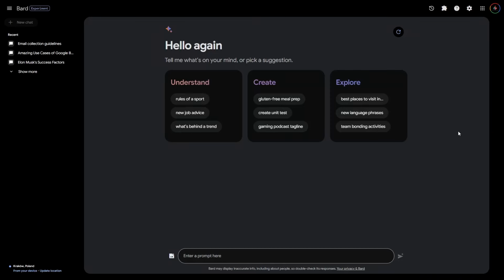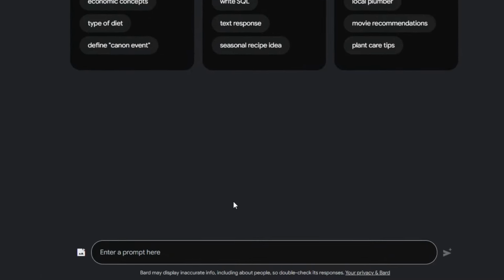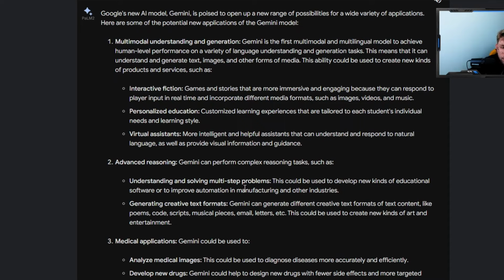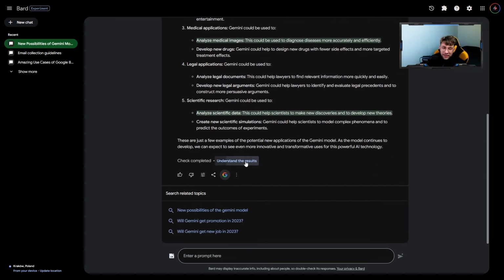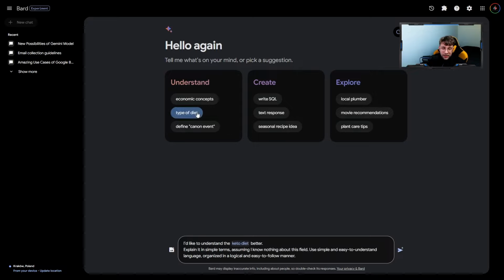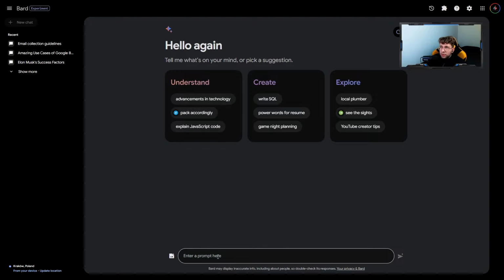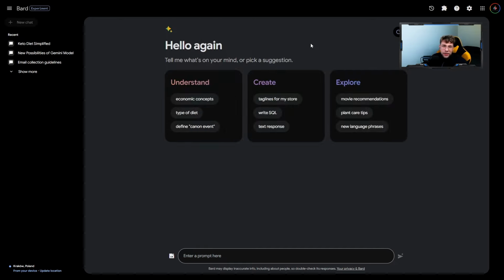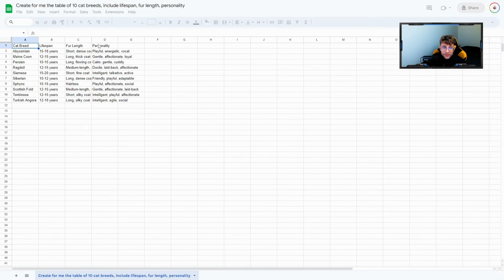Google Gemini in Bard: ChatGPT 4 Best Alternative (Full Guide)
Google Bard is now upgraded with the powerful Gemini Pro model, making it better than ever. In this video, you'll learn exactly how to use Google Bard step by step, including the best use cases for the new update!

🔴 Chapters:
0:00 - Introduction
0:15 -  Get The Access To Google Bard
0:46  - Google Bard Overview
2:05 - Create First Piece of Content
3:11 - Discover Useful Options
5:05 - Let's Try Something Else
6:19  - Use Gmail Inside Google Bard
7:45 - Google Bard & Youtube
8:42 - Create & Export Table To Google Sheets
9:24 - Conclusion & Last Informations